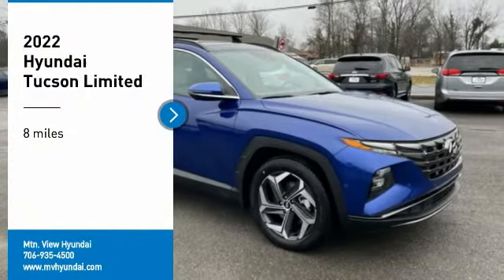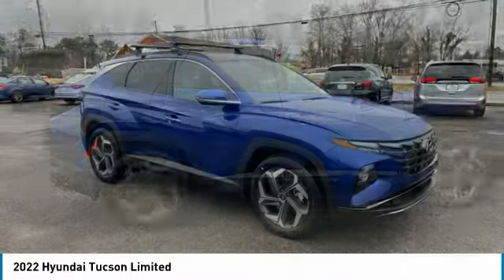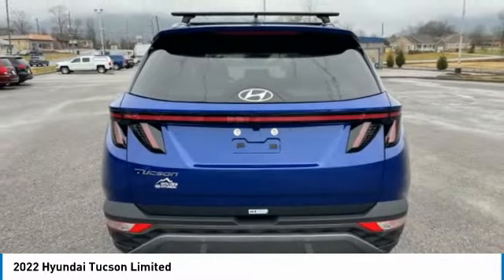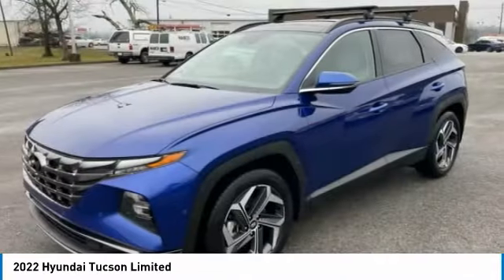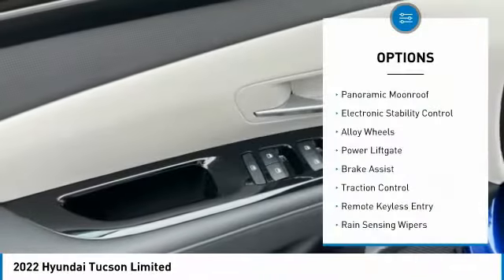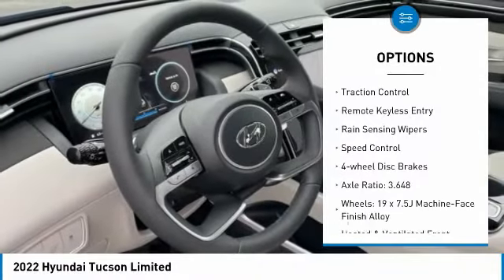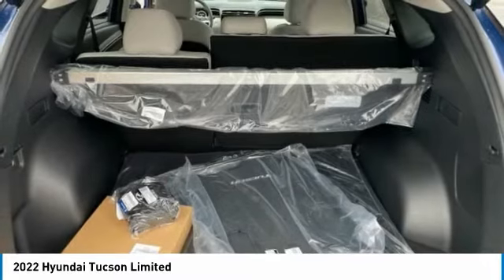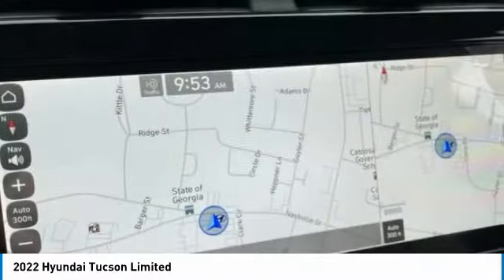2022 Hyundai Tucson Limited Intense Blue in Chattanooga 22243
When it comes time to buy a new car nearby, turn to North Georgia's Only Hyundai Dealer: Mountain View Hyundai. Whether you're looking to get a new Hyundai lease or require car repairs, our Hyundai dealership in Ringgold, GA, has all your automotive needs fully covered. We take pride in the laid back, family-like atmosphere we've cultivated over the years, so when it comes time to apply for Hyundai financing, turn to the experts at Mountain View Hyundai.

Cruise across the Blue Ridge Mountains and beyond at the helm of a stylish new Hyundai model when you visit our location. We have quality new Hyundai cars for sale near Chattanooga, TN, that you're sure to love, including the Elantra and Sonata. For a family-friendly vehicle you can depend on, finance a new Hyundai Tucson or Santa Fe SUV. Hoping to save on Hyundai prices? Ask us about the new Hyundai specials and used Hyundai vehicles we have available for ways to drive home in a new Kona or used Accent for less.

Once you're ready to grab the keys, be sure to speak with our Hyundai finance team. They'll outline the benefits of buying vs. leasing a Hyundai, so you can make the decision that's best for your budget and lifestyle. In need of Hyundai service near me? Thanks to the Mountain View Hyundai service center, we can take care of any auto repairs you need completed. From Hyundai oil changes to brake replacements and more, we'll get under the hood to ensure your Hyundai model drives smoothly for miles to come. And because we have access to OEM Hyundai parts, we're able to provide your Hyundai sedan or SUV with the true care it deserves.

Whether you're visiting us from North Georgia or are a Tennessee Hyundai fan stopping by from Chattanooga, Cleveland or all the way in Knoxville, we look forward to welcoming you to our Hyundai dealership. We're located at 7154 Nashville Street in Ringgold, GA, so schedule a test-drive or service appointment today or visit us
2022 Hyundai Tucson Limited

Mtn. View Hyundai
7154 Nashville Street
Ringgold Georgia 37408

10yr / 100k Mile Warranty, Complimentary Maintenance for 3yr/36k Miles,brbrbrTake advantage of Americas best warranty - 10 Year, 100,000 mile powertrain limited warranty! And, Hyundai Assurance. Proudly serving as North Georgia's only Hyundai dealer! Located in Ringgold, Ga, you can buy with confidence knowing Mtn. View Hyundai is family-owned and will treat you like family. With all makes and models of Pre-Owned vehicles in addition to our robust selection of Hyundais at the areas lowest prices, choose Mtn. View Hyundai for all of your automotive needs. Convenient to Chattanooga, Cleveland and Dalton, visit us today at 7154 Nashville Street, Ringgold, GA 30736 Hyundai Tucson Intense Blue